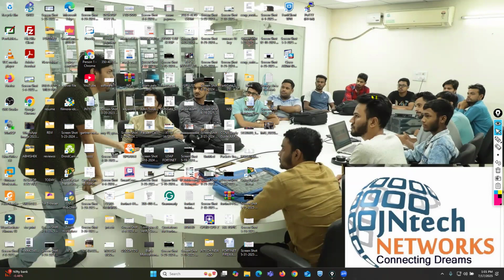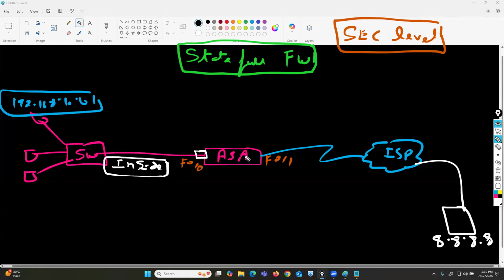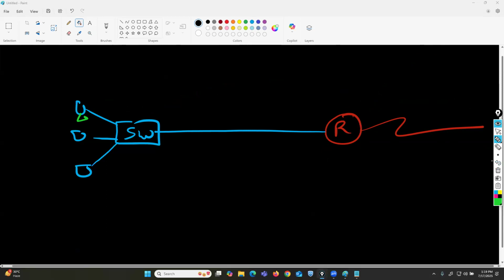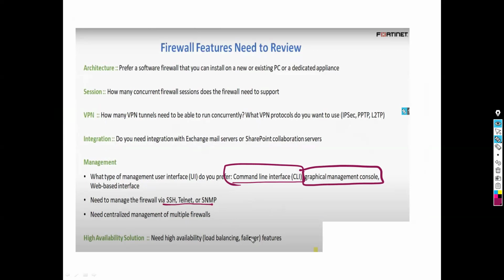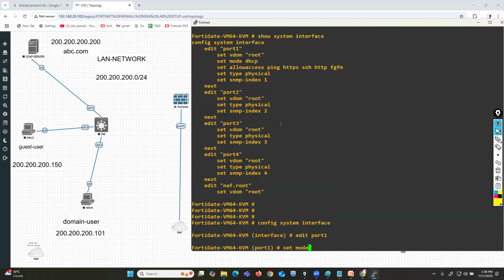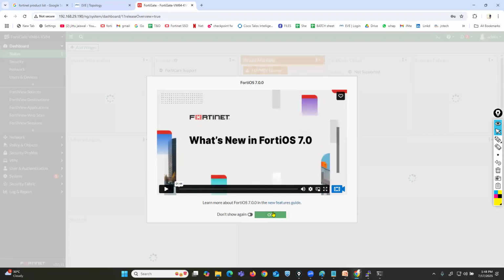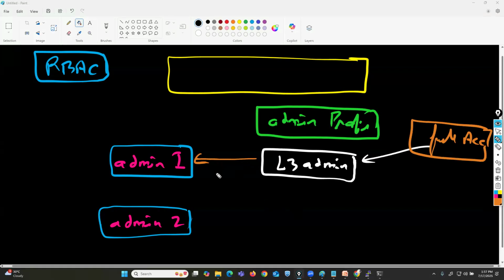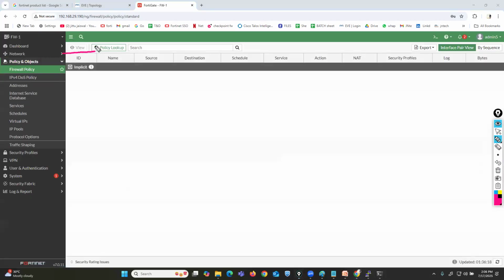FIREWALL DEVICE | STATEFULL FIREWALL INSPECTION | L2 FW | L3 FW